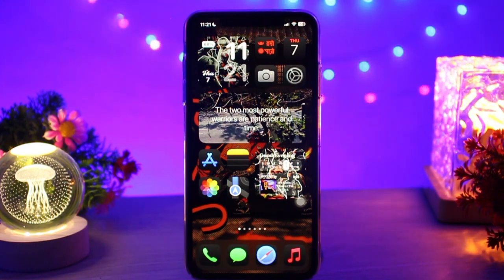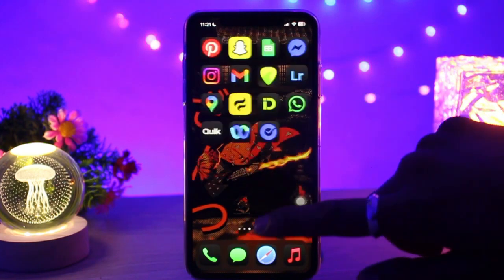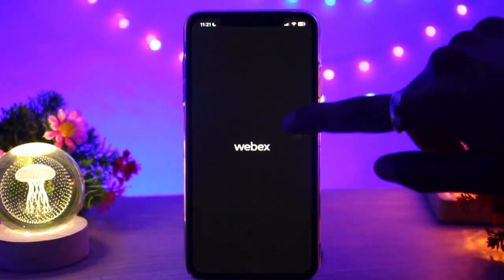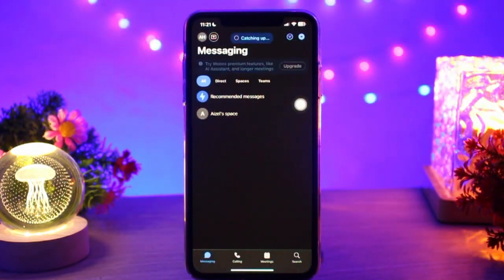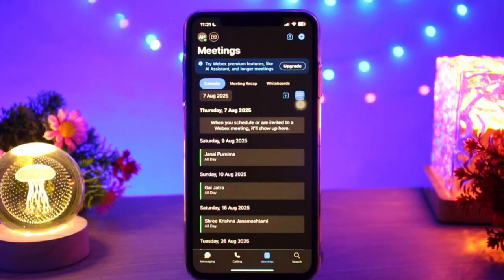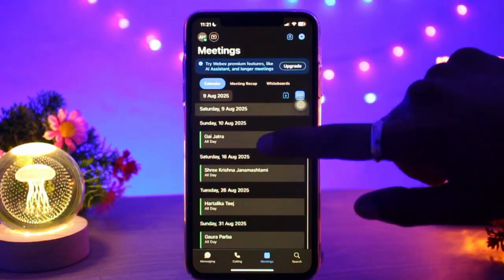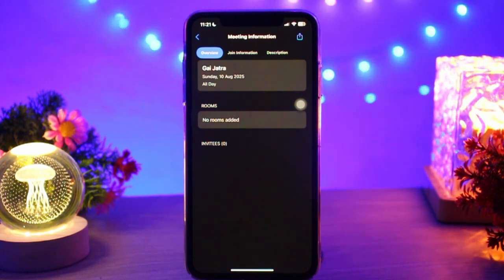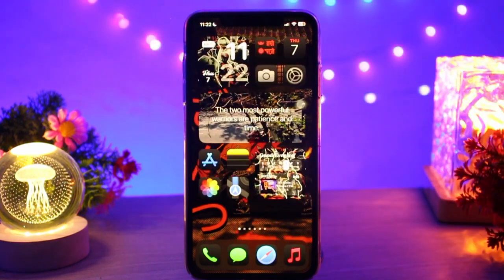How To Create and Host a Meeting in Webex (2026 Edition) - Here's How You Can Do It // 2026 Edition